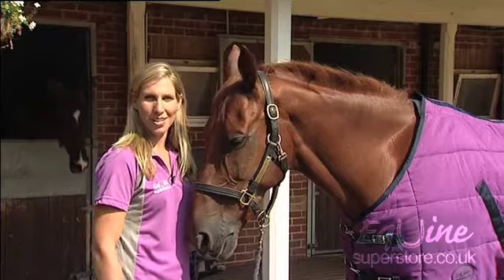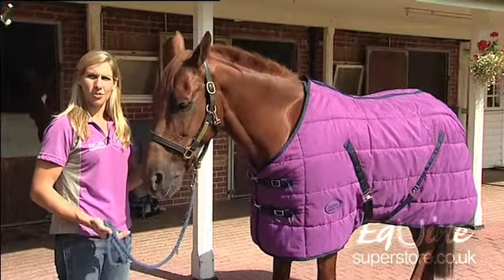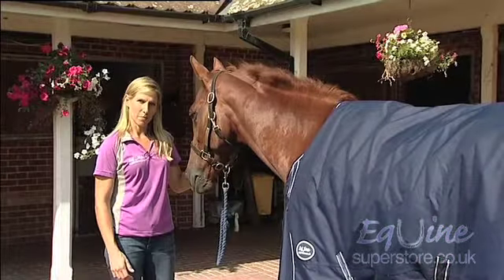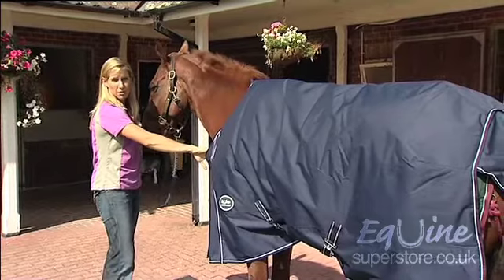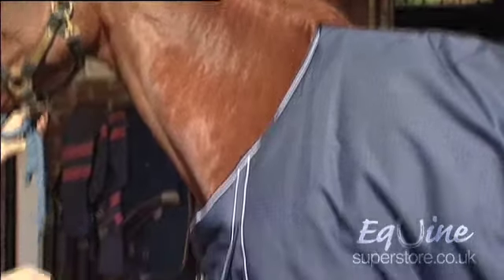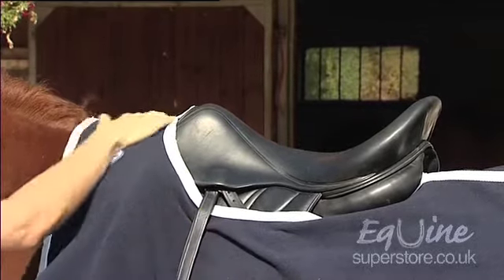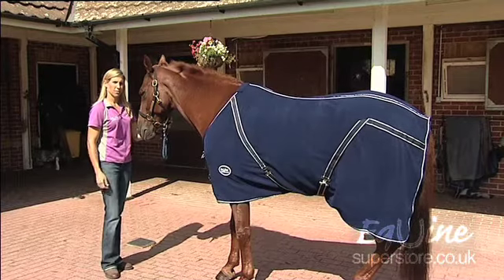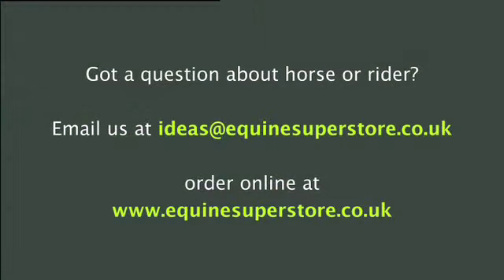How to choose the right rug for your horse - from Equine Superstore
- How to choose the right rug for your horse from the team at Equine Superstore.
Equine Superstore is a great new online store for all of your equestrian supplies. We stock a huge range of equestrian equipment for horse and rider, including equestrian clothing from Toggi, Mountain Horse, Dublin, Musto and many more equestrian clothing brands. We have an extensive collection of horse rugs, saddles, tack and other quality equestrian supplies at low prices. And remember to check our special offers section to find our latest great deals on equestrian equipment.